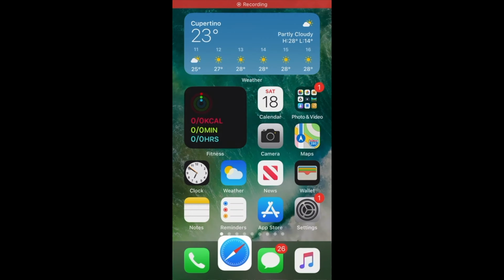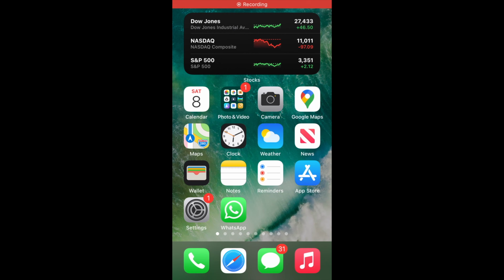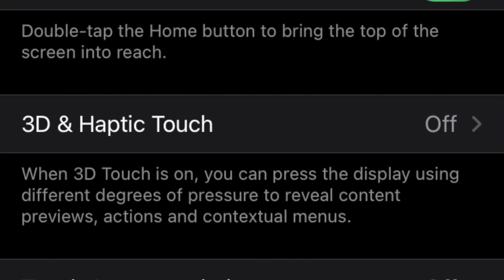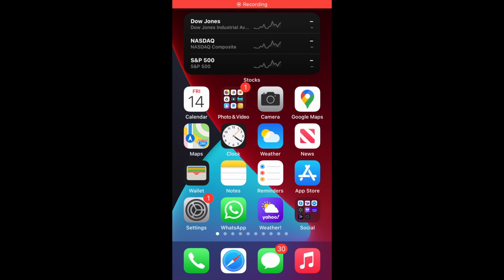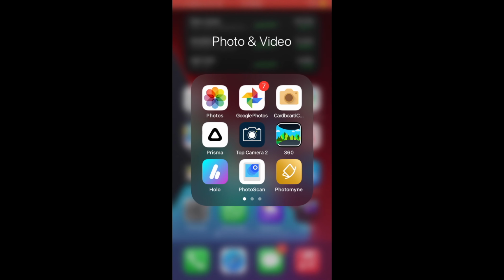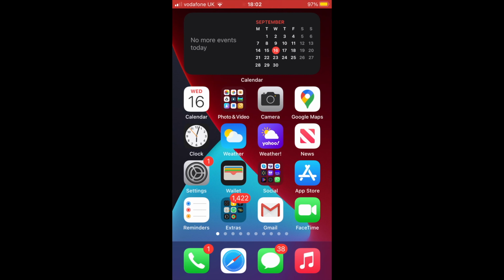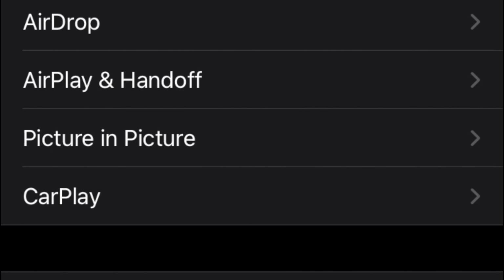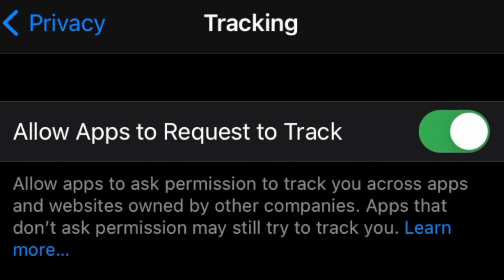11 NEW Features, Tips and Tricks on iOS 14 or iPadOS 14